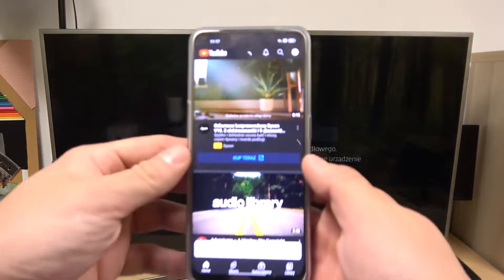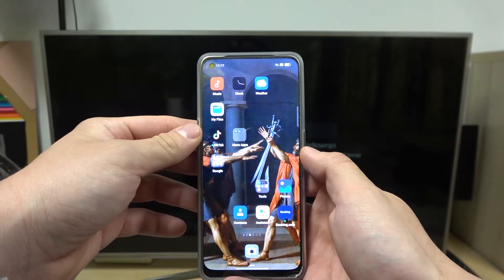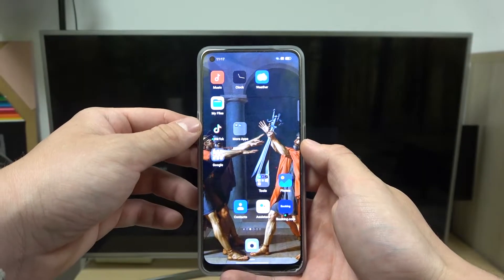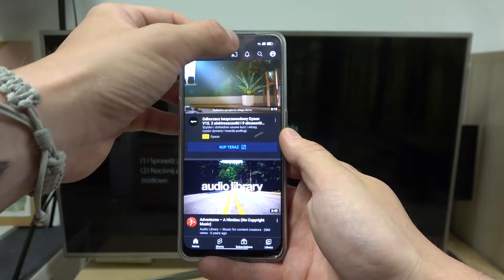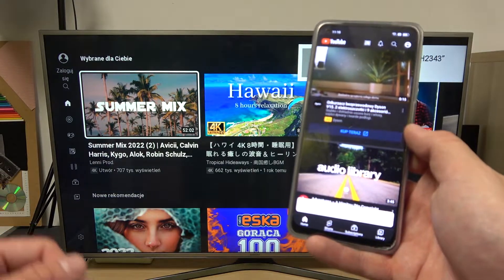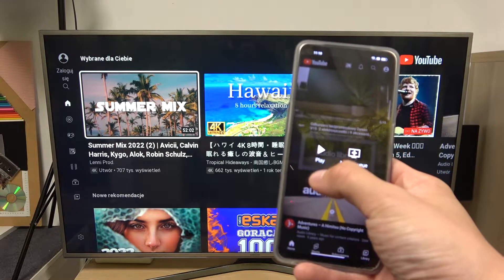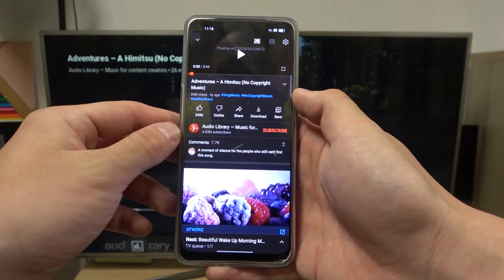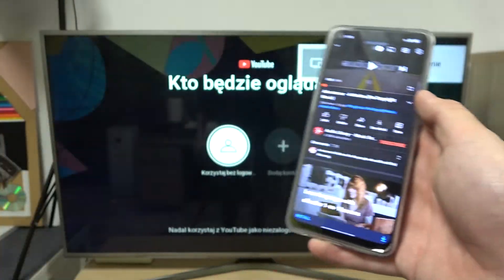Oppo Reno 8 Lite - How To Use Screen Mirroring With YouTube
Check more info about Oppo Reno 8 lite :
If you want to screen mirror YouTube on TV screen for Oppo Reno 8 lite, this video might be essential. Simply follow our step-by-step video tutorial and learn how to share YouTube from Oppo Reno 8 lite to TV Screen .

How to screen share YouTube from Oppo Reno 8 lite to TV ?
How to share YouTube screen on Oppo Reno 8 lite ?
Screen mirroring YouTube on Oppo Reno 8 lite ?
Can i share YouTube screen on Oppo Reno 8 lite for TV Screen?